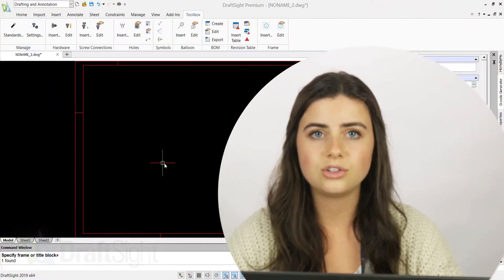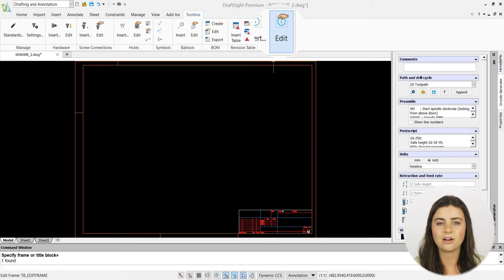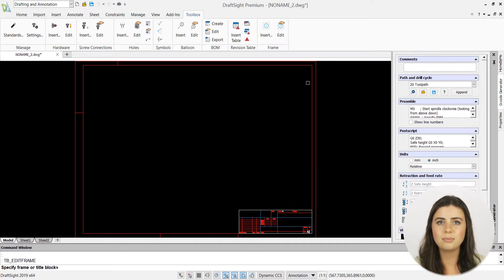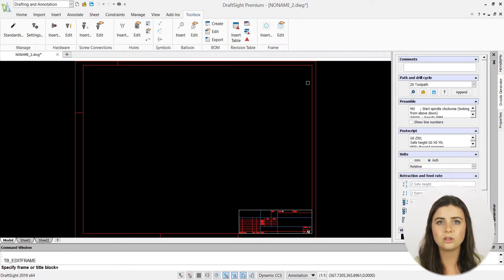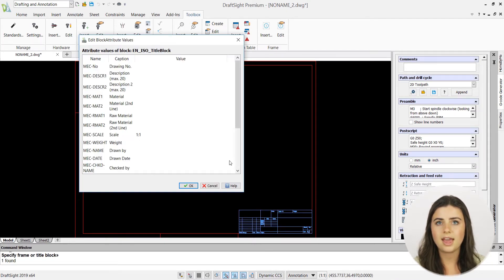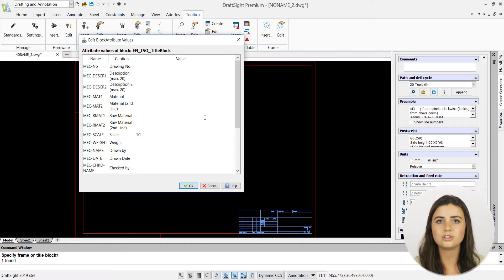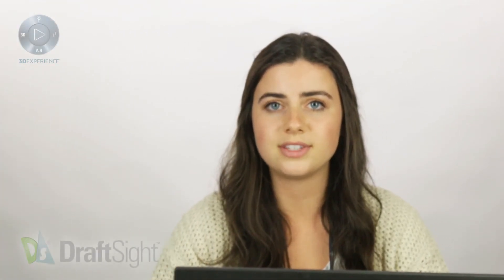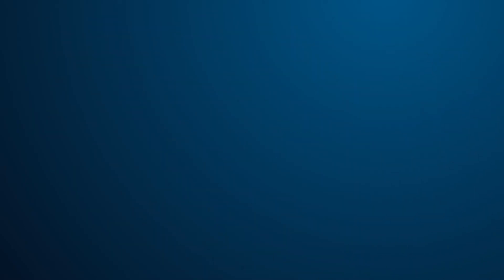Learning Journey: Editing Drawing Frames and Title Blocks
In this edition of the DraftSight Learning Journey, we show you how to edit Drawing Frames and Title Blocks. As a design matures, previously inserted labels will most likely have to be updated. Simply use the Edit icon located in the Toolbox tab to swiftly update your Frames and Title Blocks.